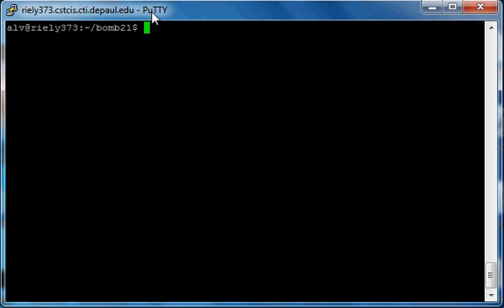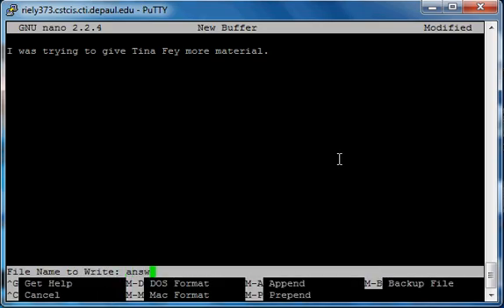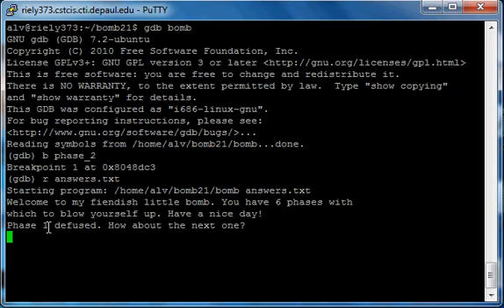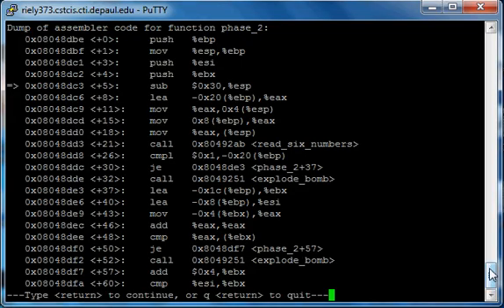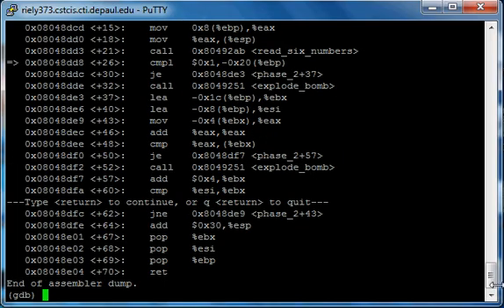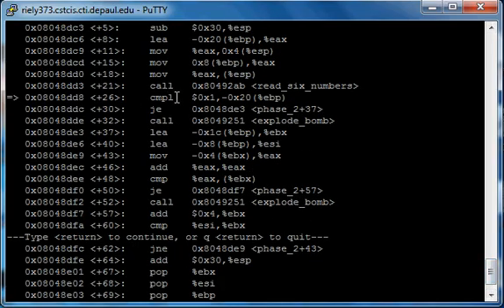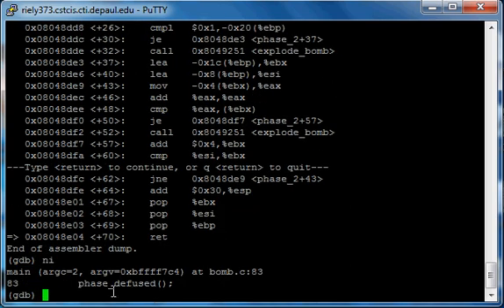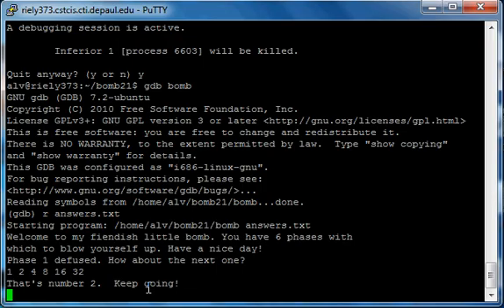Solving the Binary Bomb Lab (Phase 2)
This is an educational video on understanding and solving the Binary Bomb Lab.